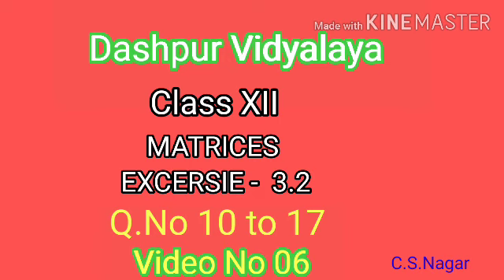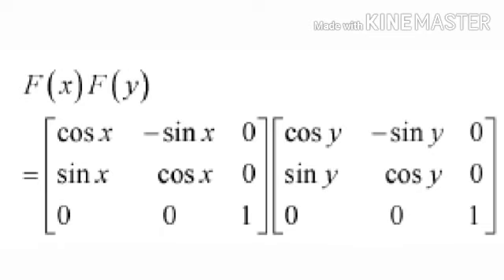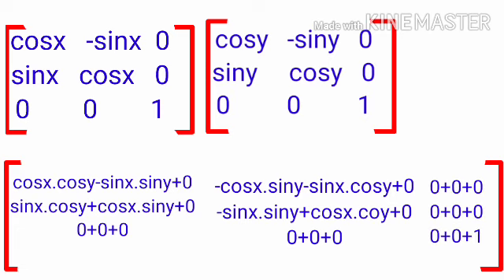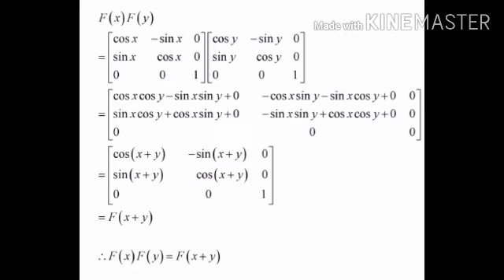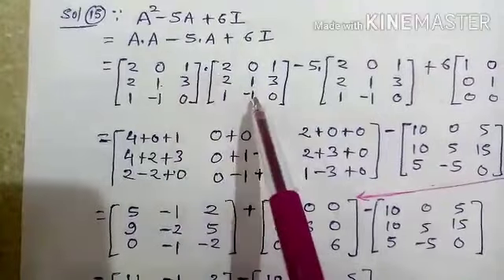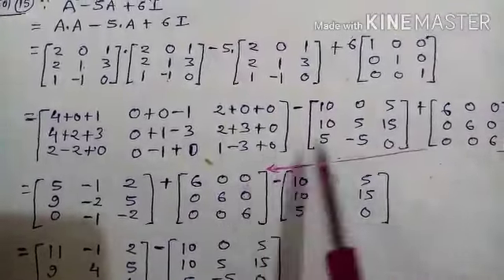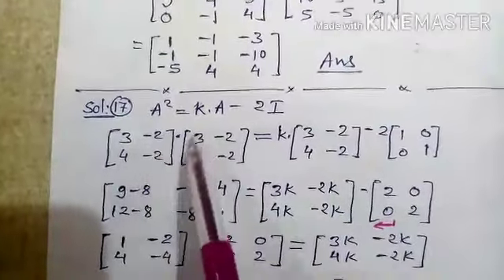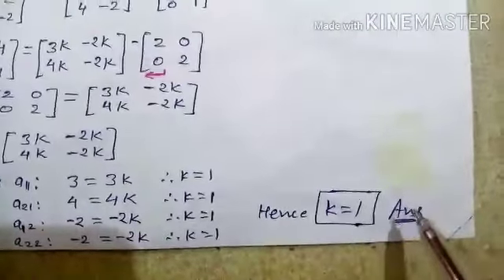Class XII Matrices 06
Ex-3.2, Q.No. 10 to 17 , By CS Nagar Sir